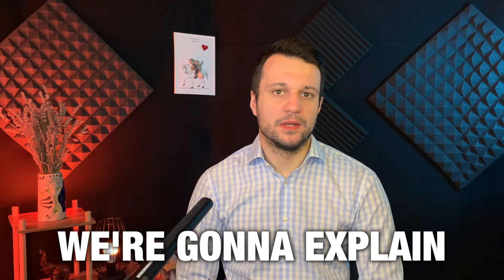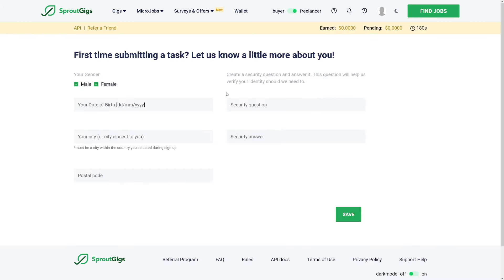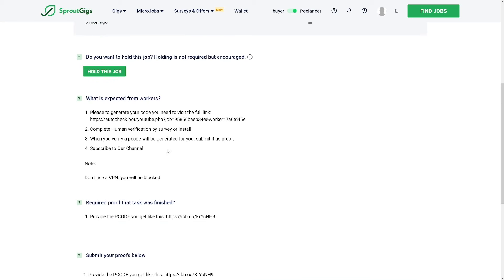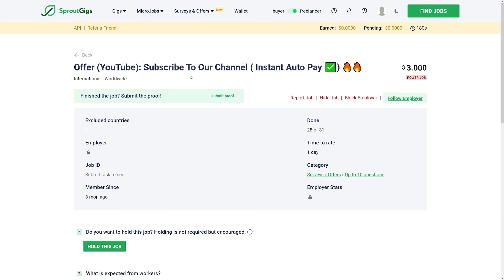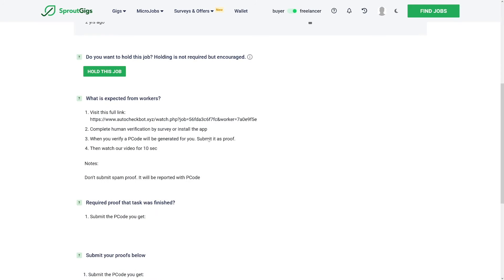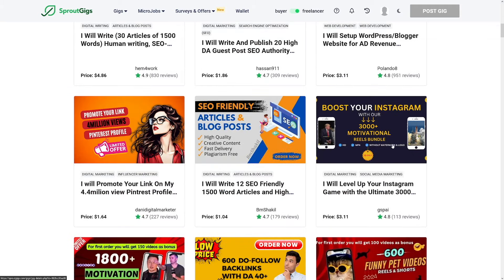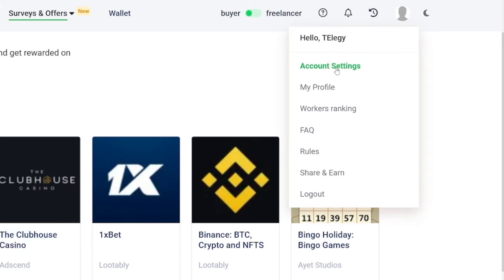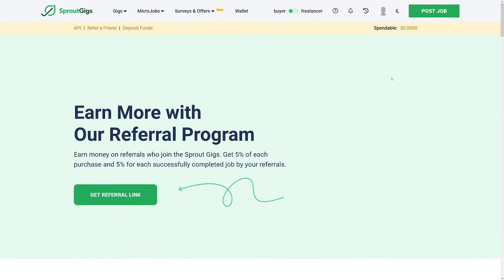How To Complete Offer Task on SproutGigs (Tutorial For Beginners)